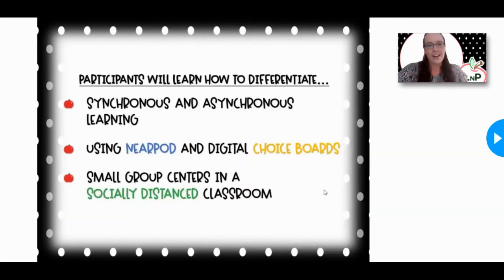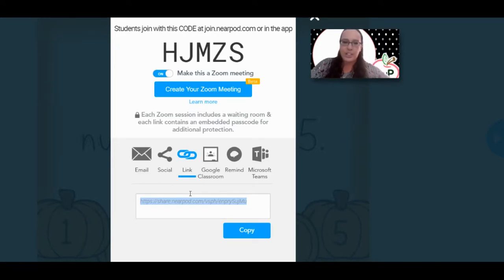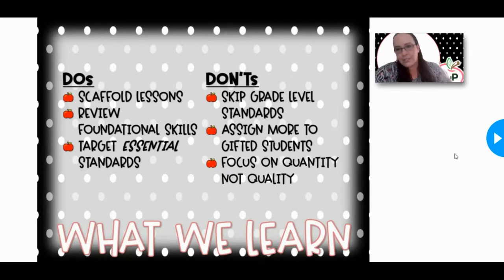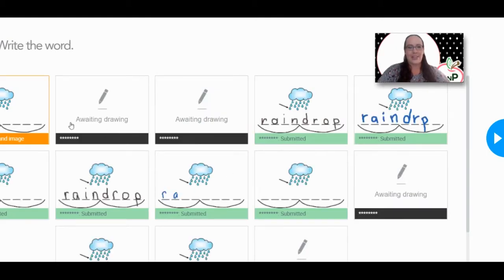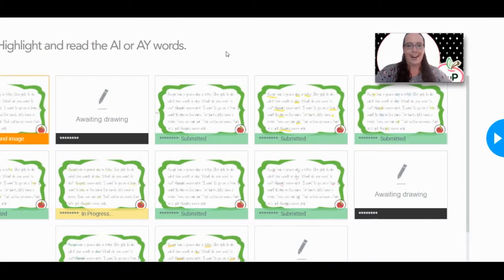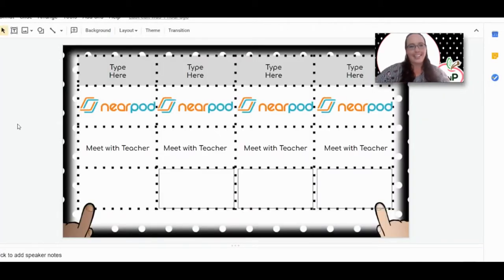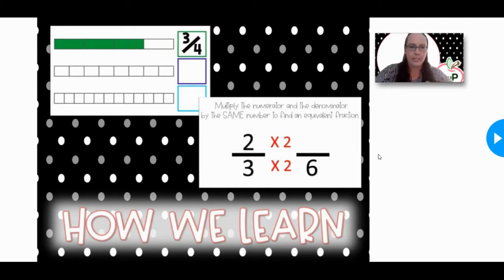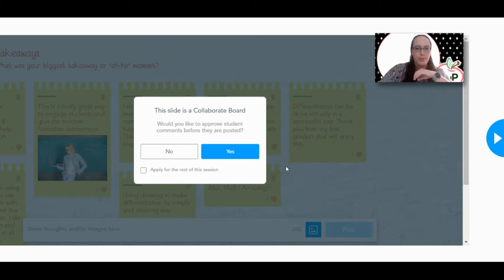Webinar: How to Differentiate Using Nearpod and Digital Choice Boards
Differentiated instruction can be overwhelming at times. Watch this video to learn quick and easy ways to help make differentiation manageable and engaging. We will explore how to incorporate Nearpod and Digital Choice Boards to help reach the needs of every student in your classroom.